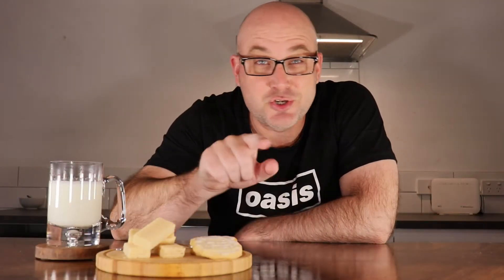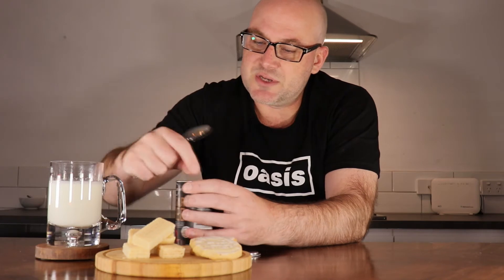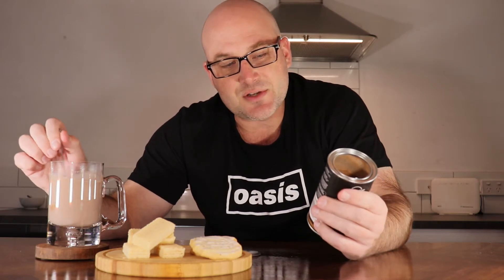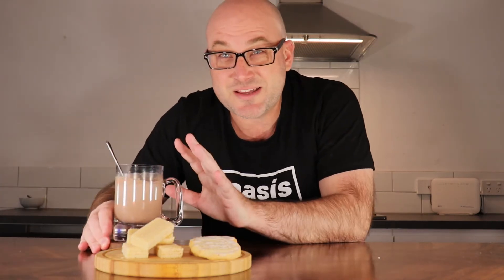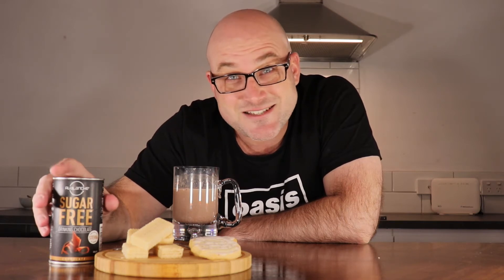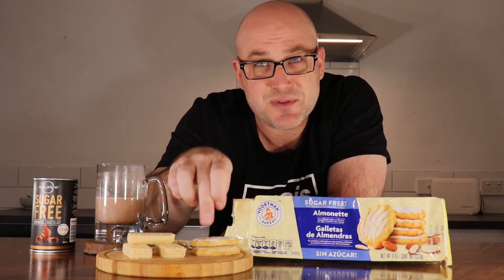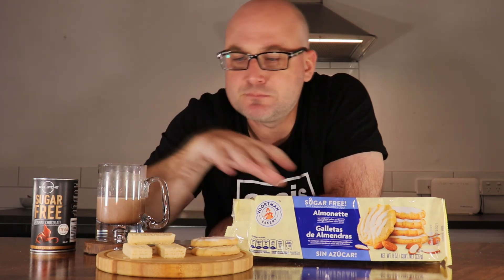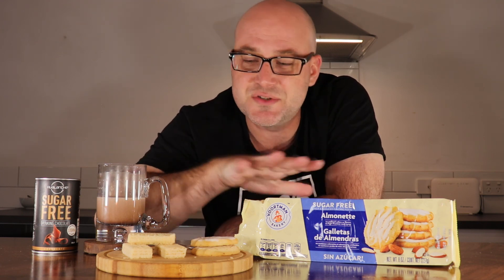no sugar afternoon tea. Daily vlog 004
Hot chocolate and a couple of biccies (cookies) are my idea of a good arvo tea. No fancy little sandwiches with the crusts cut off or fruity little tarts, keep it simple and keep it quick!
The nosugar thing does make it a bit tricky though, so I have sourced two biscuits and a sugarfree instant hot chocolate to see if teatime can be salvaged.
Sugar free for a month!
Fight Bored (and sugar cravings) with YouBored.